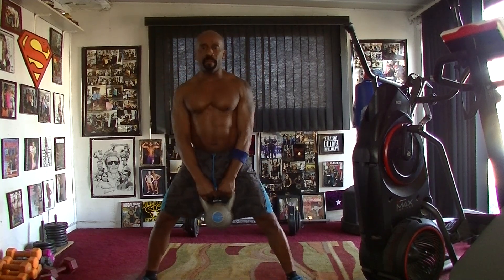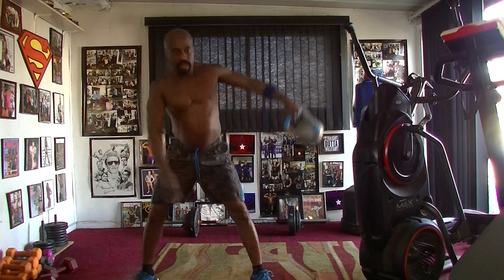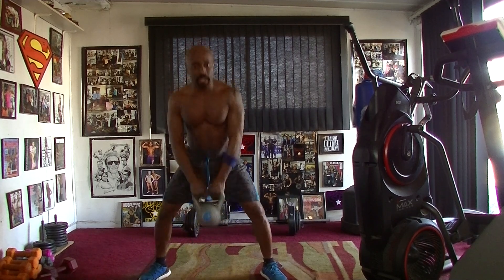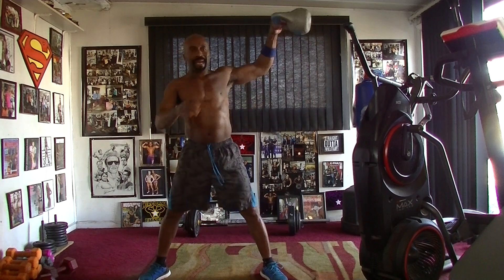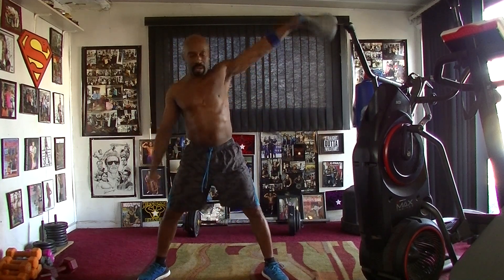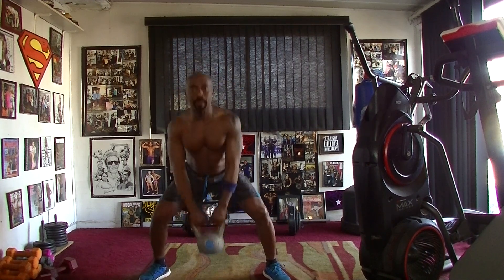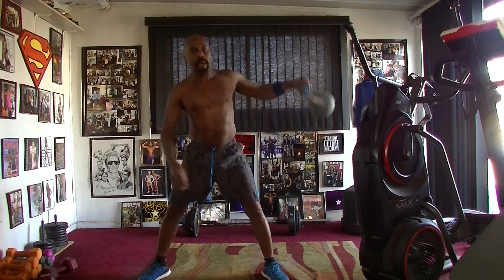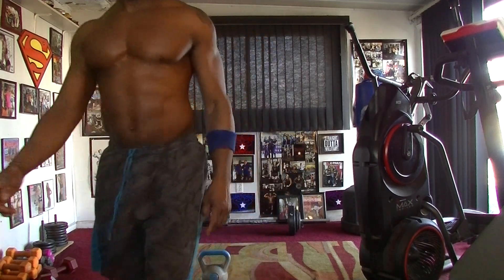WILLITARY MOBILE PHONE WORKOUTS!!KETTLE BELL 15 LB WORKOUT!!VID#294 OF 500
GETTING A FEW KETTLE BELL WORKOUTS IN